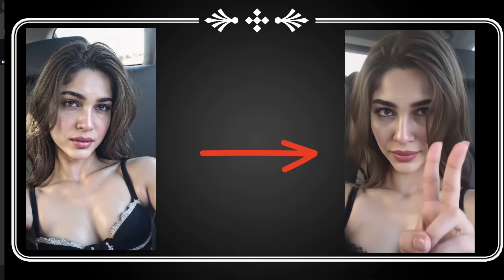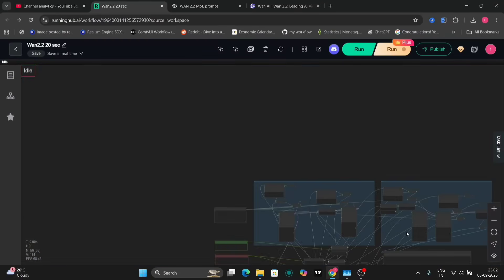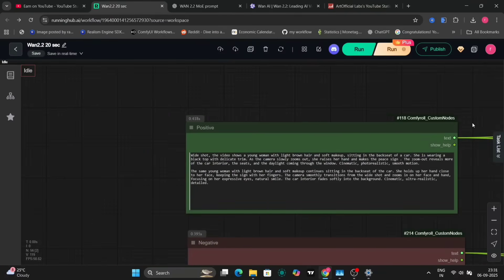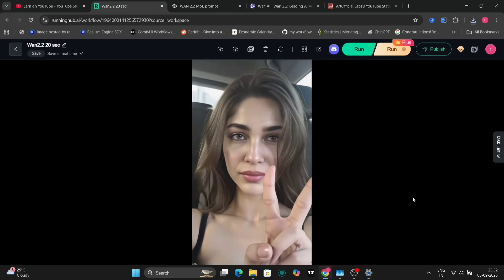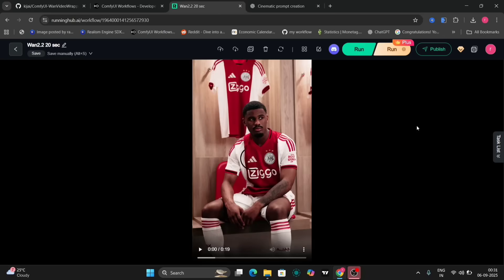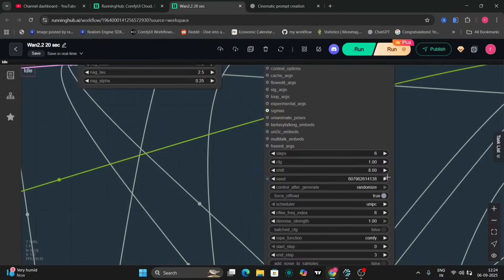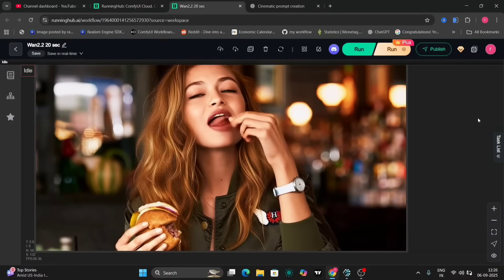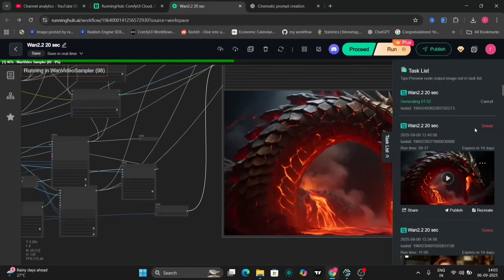WAN 2.2 Long Video Generation in ComfyUI | Full Workflow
Best AI video generator and creator to make stunning AI-generated videos with just text：

In this video, I’ll show you WAN 2.2 Long Video Generation in ComfyUI | Full Workflow. If you’ve been looking for a way to create longer, high-quality AI videos, this guide will walk you through the complete process using WAN 2.2 inside ComfyUI.

You’ll learn how to set up WAN 2.2, understand the workflow, and generate smooth long-form AI videos with ease. Whether you’re experimenting with AI video creation or building professional projects, this video will help you get started with WAN 2.2 long video generation in ComfyUI.